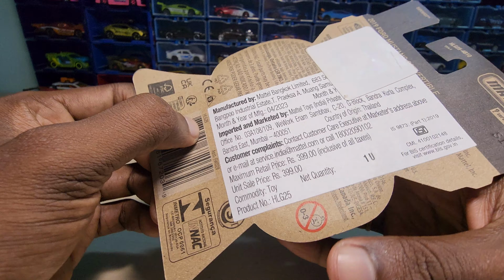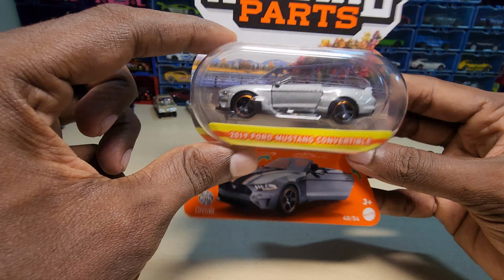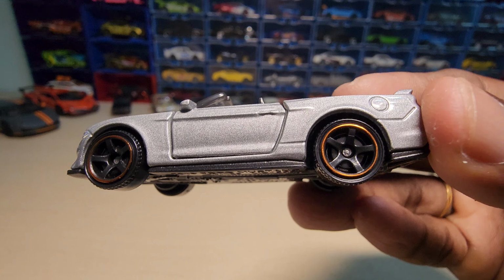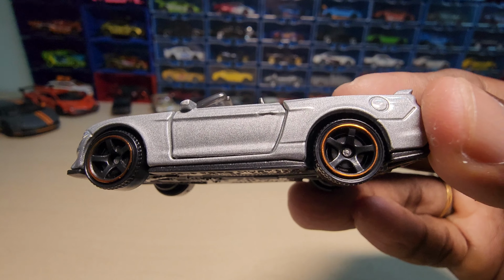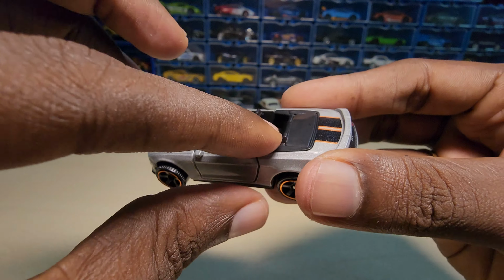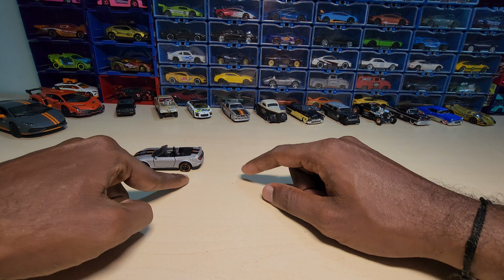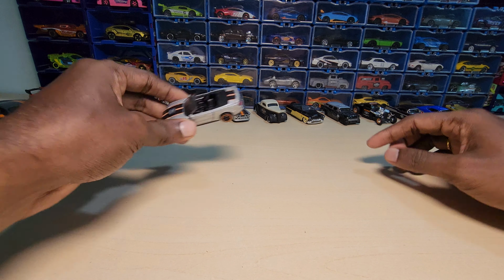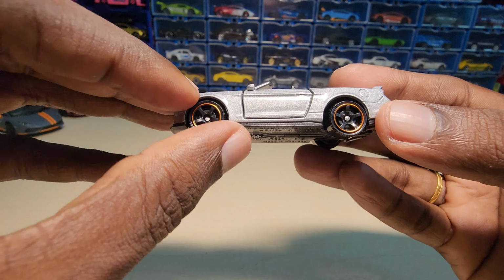2019 Ford Mustang Convertible, Special Edition - Moving Parts - Matchbox - Unboxing.